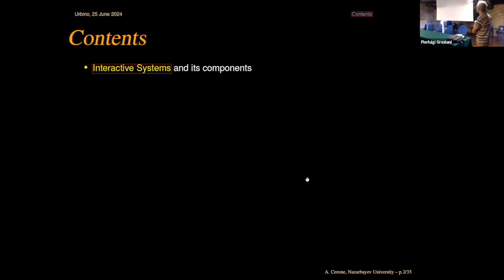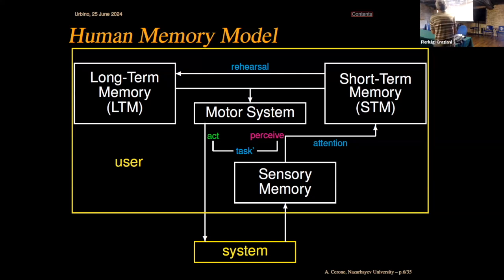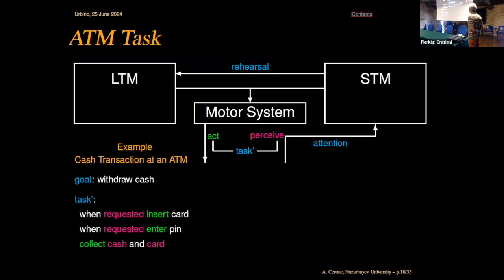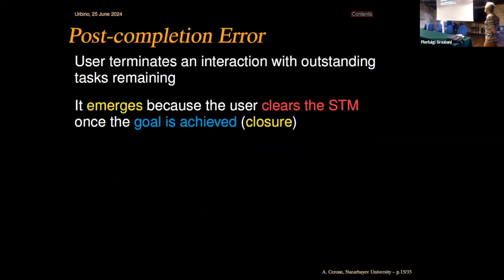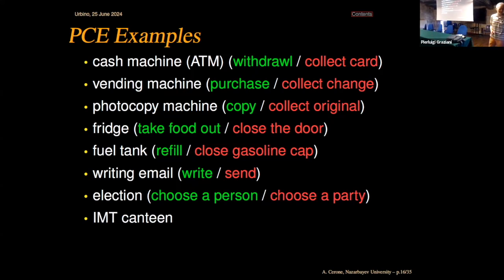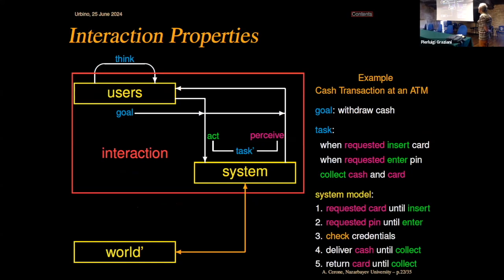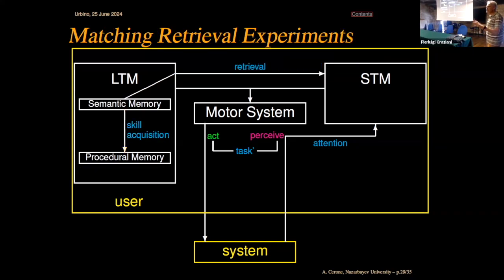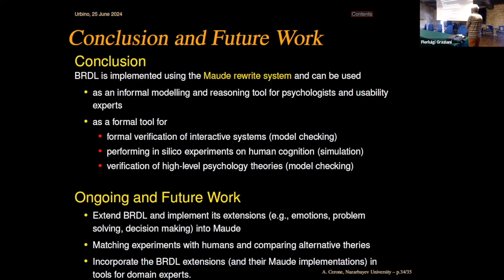Analysis of cognitive properties of interactive systems using model-checking - Antonio Cerone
Analysis of cognitive properties of interactive systems using model-checking

Antonio Cerone
[Nazarbayev University, Astana]

Synergia Seminars Spring 2024

[Abstract]
Interactive systems may appear to work correctly and safely when analysed in isolation from the human environment in which they are supposed to work. In fact, the same cognitive skills that enable humans to perform complex tasks may also become the source of critical errors in the interaction with systems and devices designed as supports for such tasks. It is thus essential to verify the desired properties of an interactive system using a model that not only includes a user-centered description of the task, but also incorporates a representation of human cognitive processes within the task execution. This seminar introduces the Behaviour and Reasoning Description Language (BRDL), a notation for rigorously describing human tasks in terms of the cognitive processes associated with human cognition: perception, attention, and information storage, processing and retrieval. The semantics of BRDL is based on a basic model of human memory and memory processes and is adaptable to the different cognitive theories that have been developed in psychology. This allows us, on the one hand, to keep the syntax of the language to a minimum, thus making it easy to learn and understand without requiring expertise in mathematics or formal methods and, on the other hand, to use semantic variations to compare alternative theories of memory and cognition. Such semantics variations have been implemented using Maude, a modelling language and tool that supports both simulation and formal analysis of properties using model checking. Within the Maude implementation the BRDL model can be combined with the formal model of a computer system, thus modelling human-computer interaction. Therefore, BRDL can be successfully used at two levels: (1) as an informal modelling and reasoning tool for domain experts from the areas of psychology and usability evaluation, and (2) as a formal tool for performing in silico experiments on human cognition, behaviour and learning and for carrying out the simulation and formal verification of interactive systems.